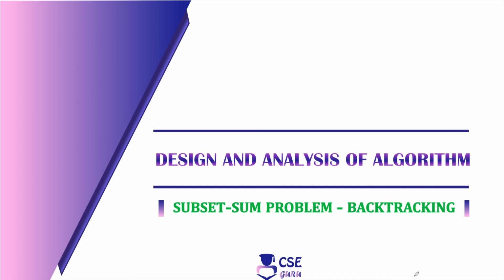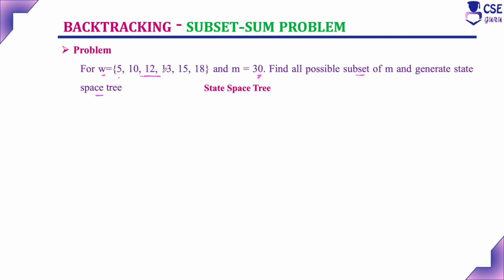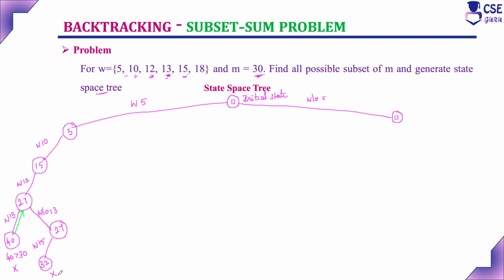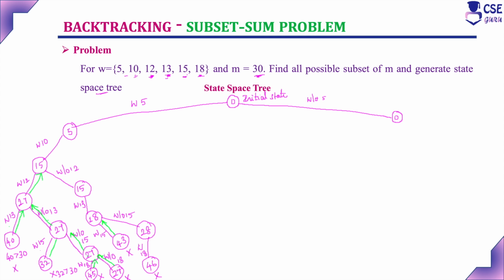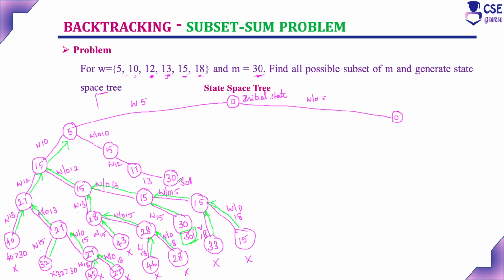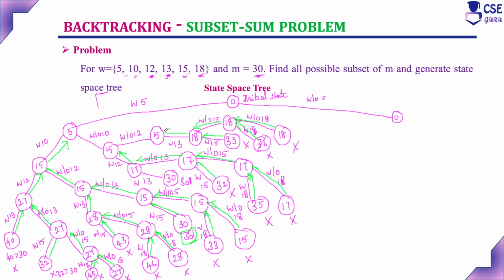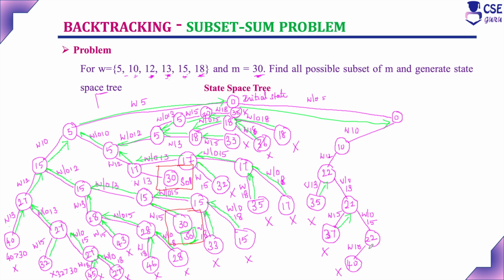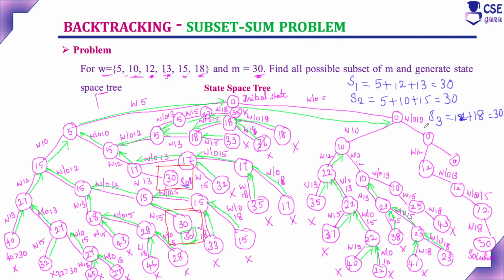Subset Sum Problem | Backtracking | Lec 85 | Design & Analysis of Algorithm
cseguru Tutorials